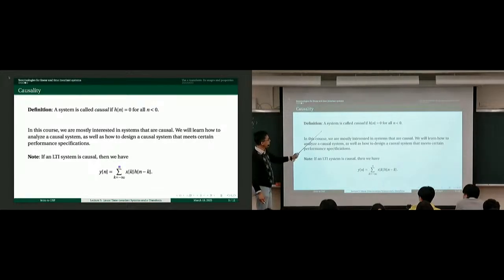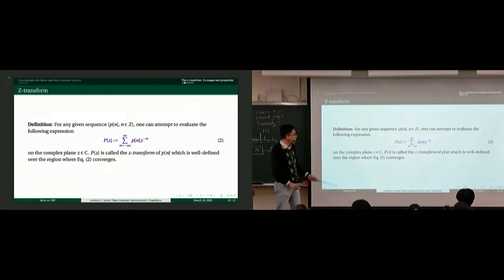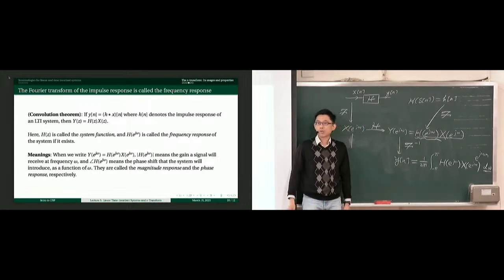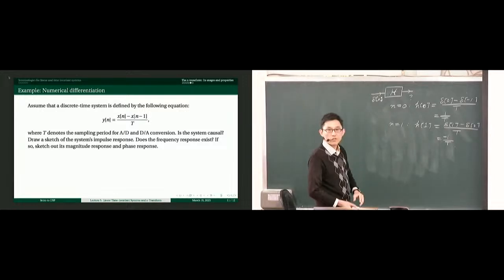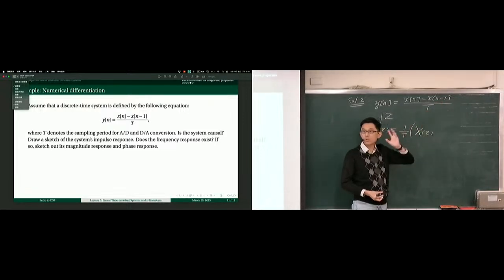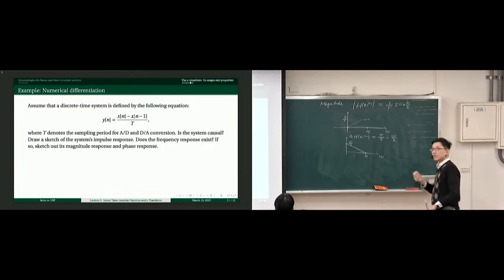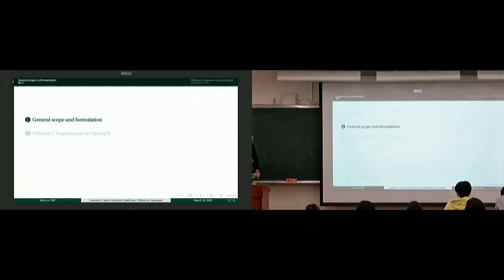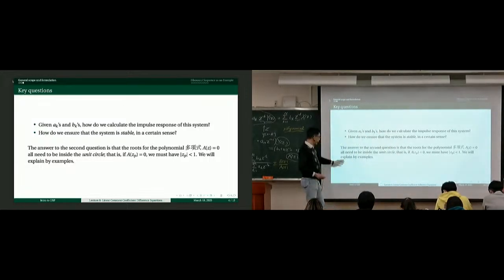Intro. to DSP - Lec 5b & 6a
Lec 5: Linear Time-invariant System and z-Transform
Corresponding to :